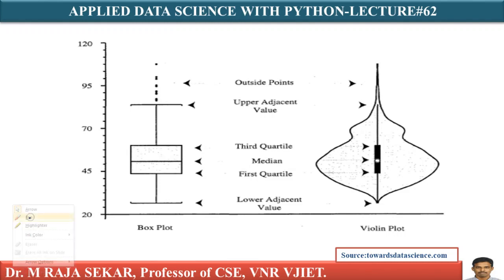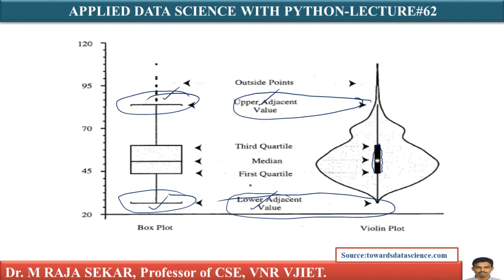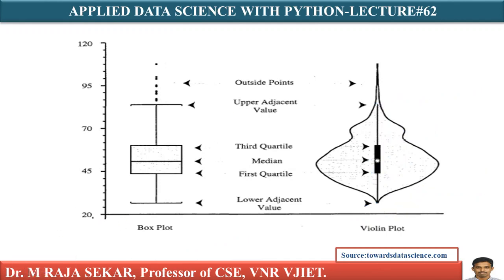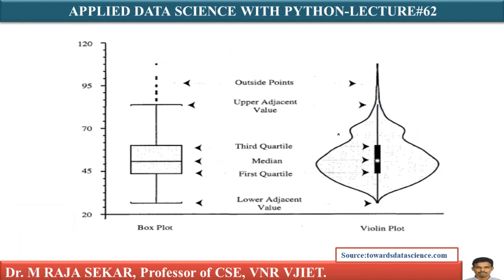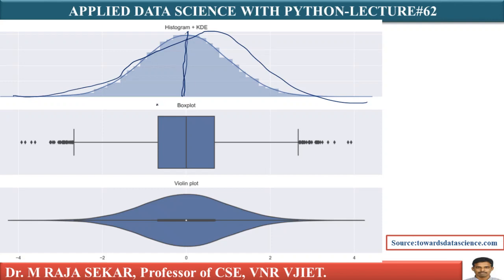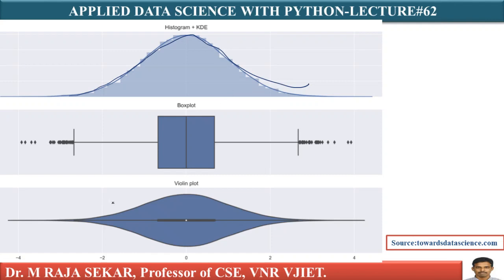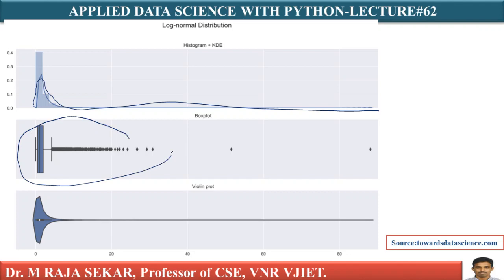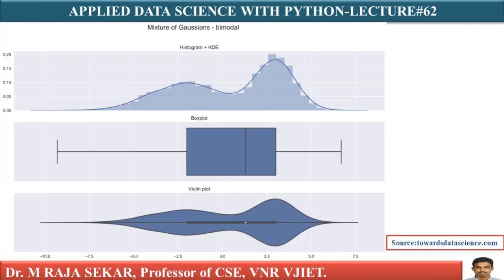Seaborn Data Visualisation LEC62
Seaborn Data Visualisation
VIOLIN PLOT
Violin plots in Seaborn
Violin plots by Dr.M.RAJA SEKAR
Violin plots in Data Science with Python